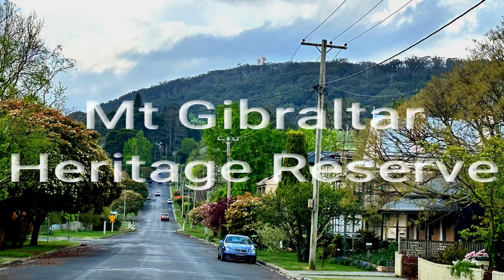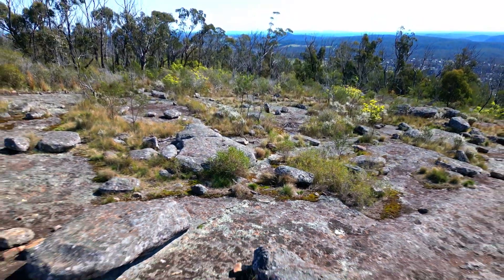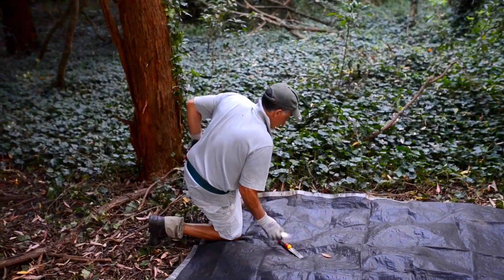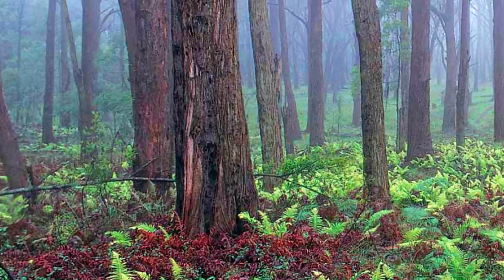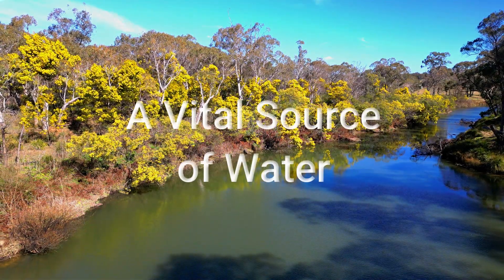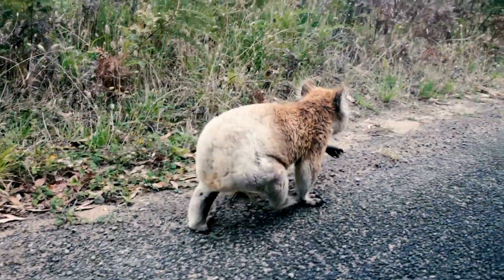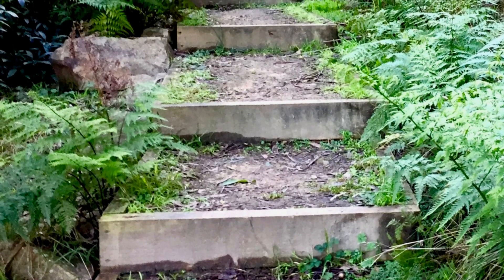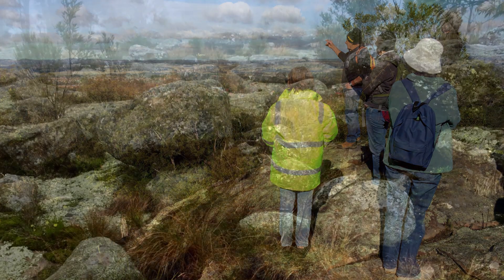Mount Gibraltar's Transformation: A Gift for Generations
Have you ever wondered about the restoration efforts at Mount Gibraltar? Well, today we're embarking on a journey to explore the monumental work done in this breathtaking part of the Southern Highlands. Mount Gibraltar, a majestic beacon standing tall at 863 meters between Bowral and Mittagong, has a rich layered history.

🌿 In this video, we delve deep into the incredible transformation of Mount Gibraltar over the past 30 years. Dedicated volunteers have poured their hearts into revitalizing this ecological gem, battling invasive species and breathing life back into the ecosystem.

🦘 Join us as we discover the diverse flora and fauna of Mount Gibraltar, including the endangered greater glider, koalas, microbats, and more. Learn how this mountain plays a pivotal role in Sydney's water supply and why it's so crucial to preserve.

Join us on this journey of restoration, community dedication, and the enduring resilience of nature. Don't miss out on the incredible story of Mount Gibraltar's revival.